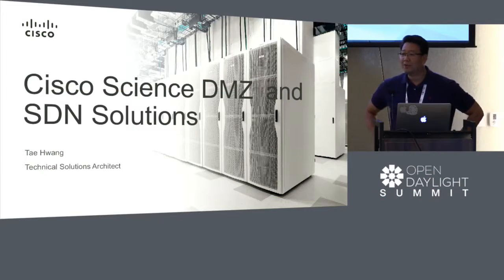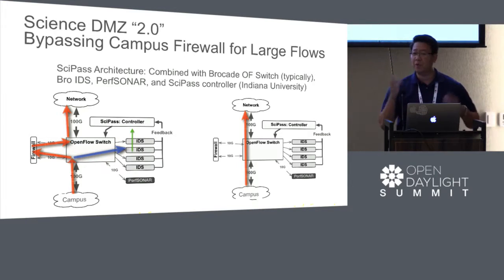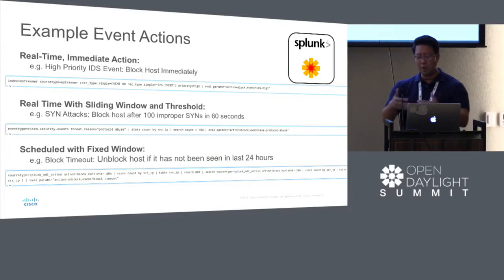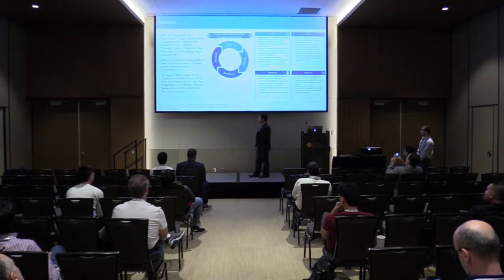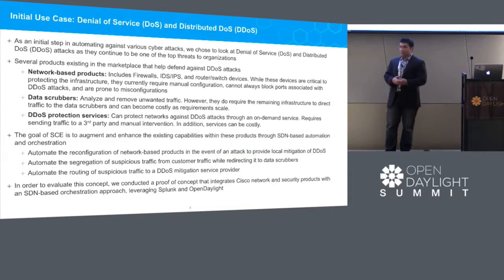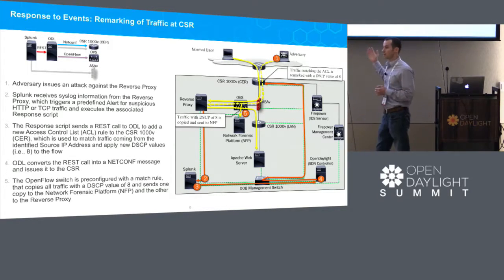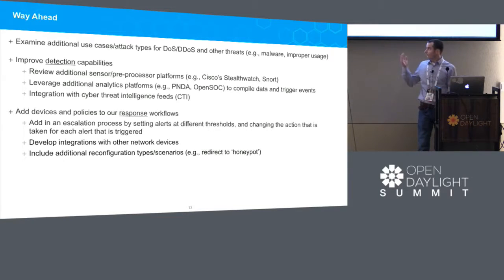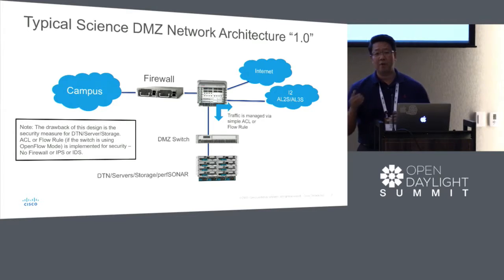DMZ vesves TrustSec Integration Cisco vesves Booz Allen Hamilton Team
Building a Secure DMZ vesves TrustSec Integration - Tae Hwang, Cisco; Michael Lundberg, Emre Ertekin vesves Christos Christou, Booz Allen Hamilton Building Secure DMZ and Trustsec.

Speaker(s) Hariprasad Holla - Technical keting Engineer, Cisco This session provides an overview of the Cisco TrustSec Security Group Access (SGA) solution for Enterprise network segmentation.

Still got questions on Cisco TrustSec? Register for the TechWiseTV Workshop series to gain an even deeper understanding. What is software-defined segmentation, and.